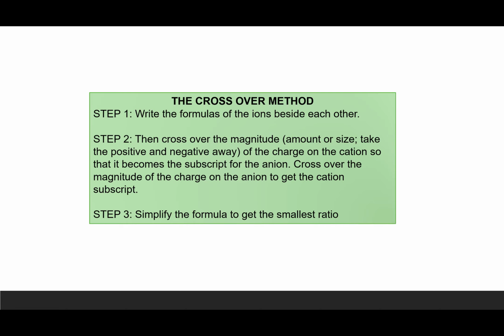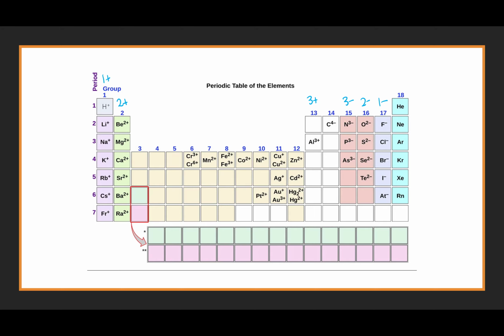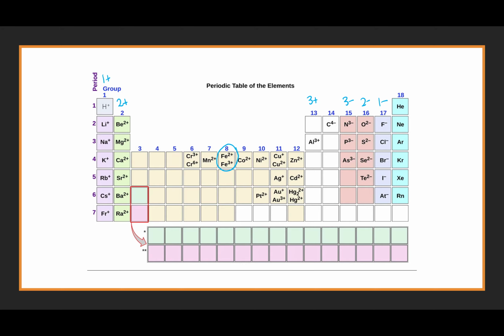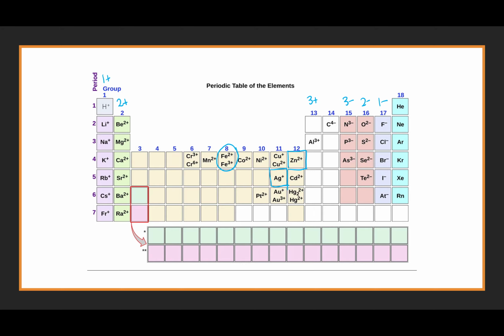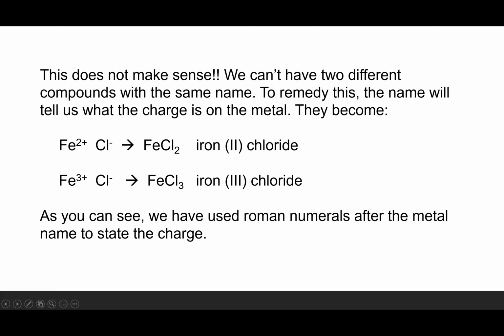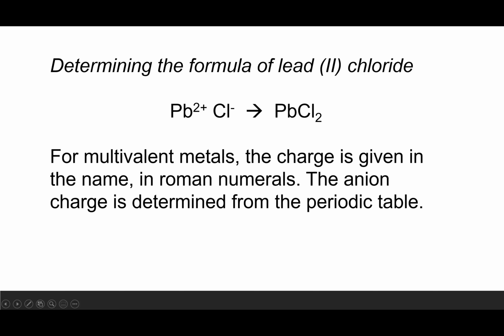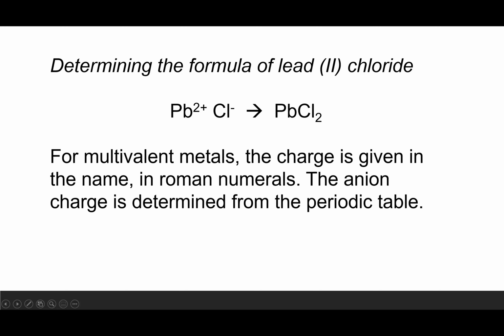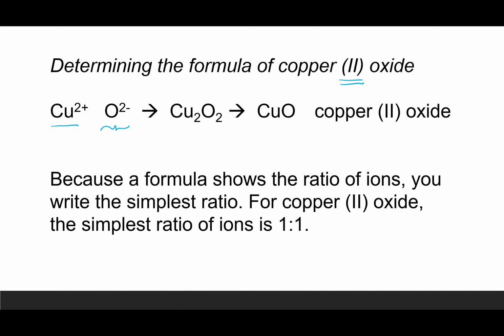Cross over method with multivalent metals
What is a multivalent metal and writing formulas of binary compounds involving multivalent metals.